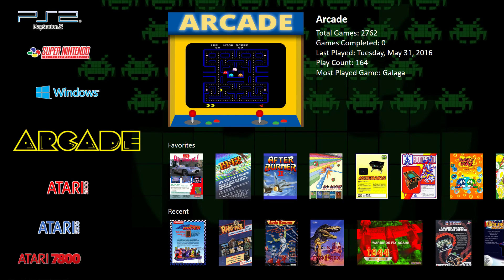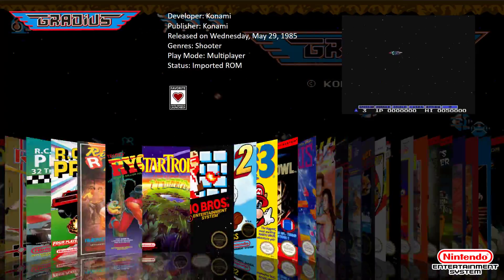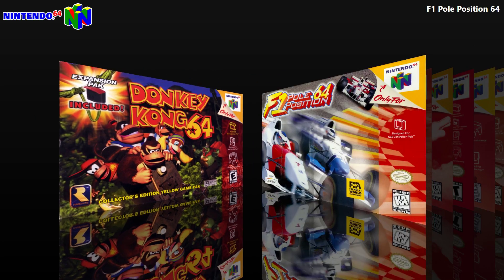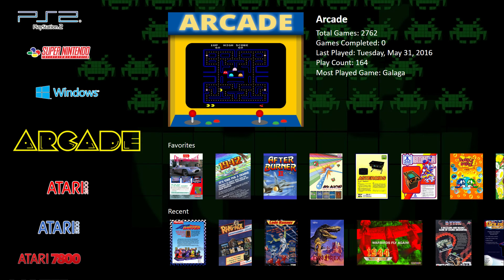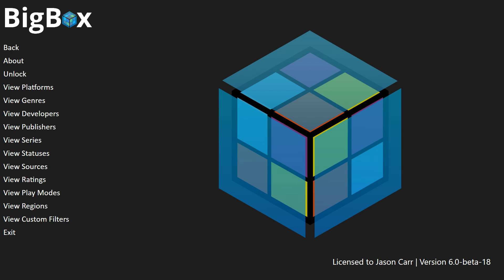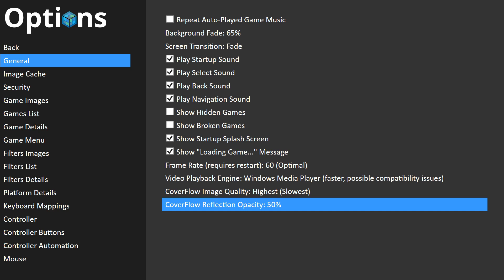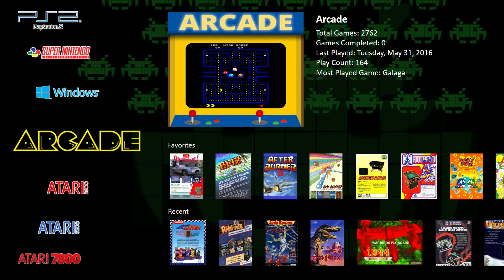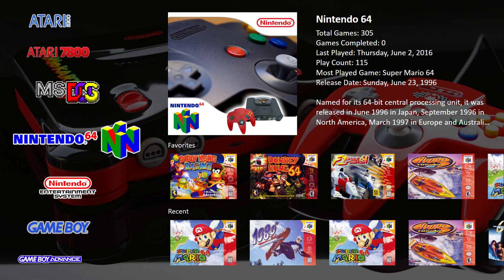LaunchBox Big Box 6.0 Official Release! CoverFlow, Hyperspin Wheels, and More!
We're super excited because we just released LaunchBox and Big Box 6.0! We've got four more views for you, include two new CoverFlow views and two new logo wheel views, inspired by Hyperspin. We also go over the new pin locking features, the transitions, and the awesome support we've received from the community in building these new features for Big Box.